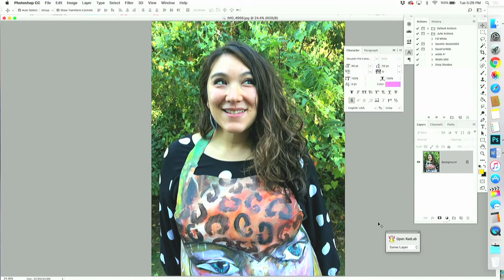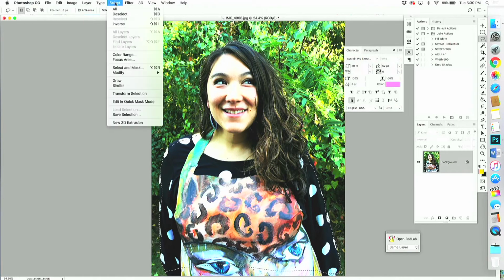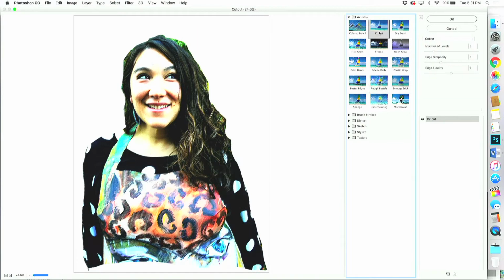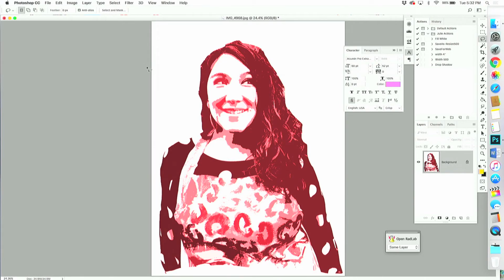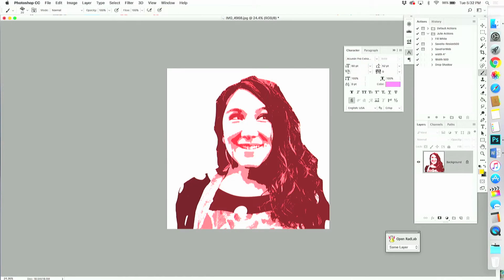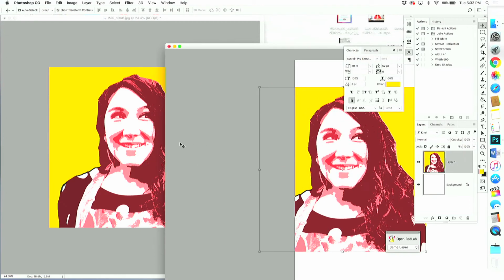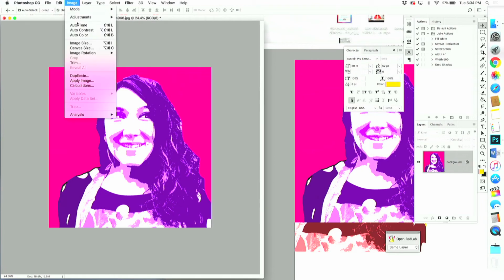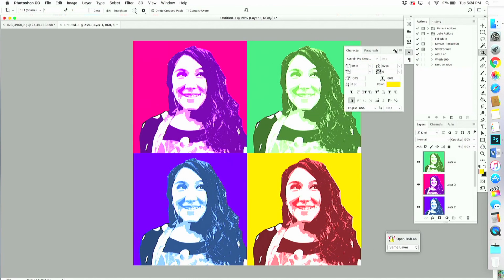Warhol inspired design with photo editing software on Make It Artsy & Julie Fei Fan Balzer (402-1)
Julie Fei Fan Balzer creates an Andy Warhol inspired design using photo editing software to create one of his iconic effects. Plus, host Julie Fei Fan Balzer and a lineup of creative artists and makers inspire and teach how to learn from the art masters and periods of art history on Make It Artsy.